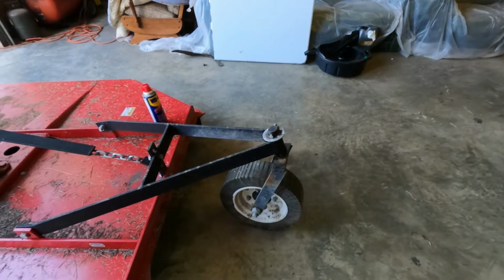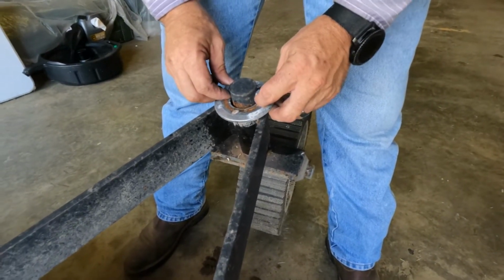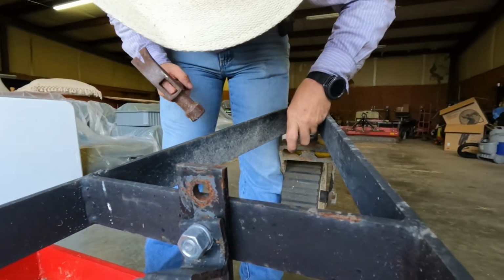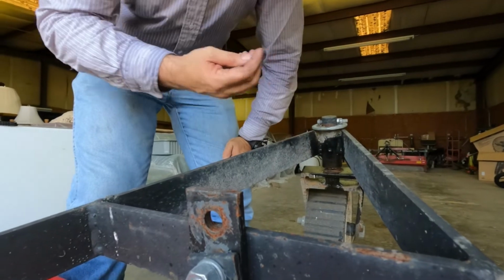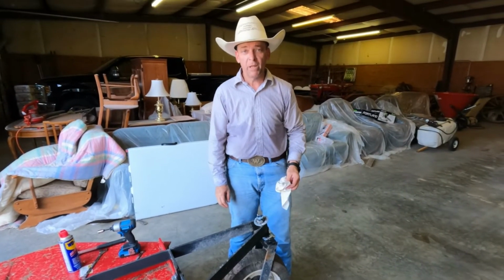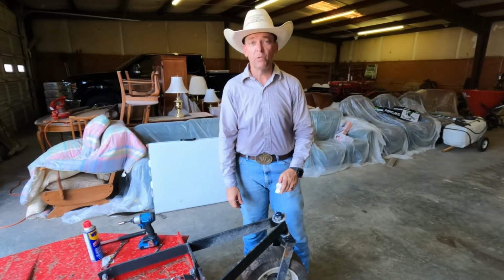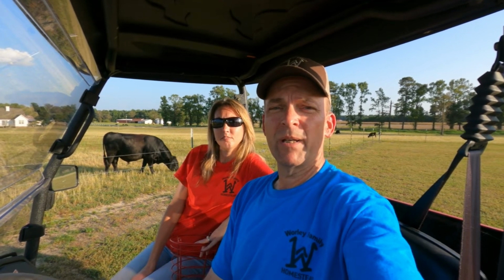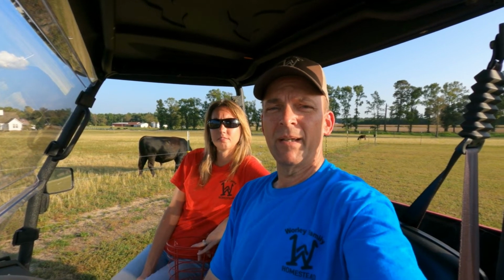Bush Hogging!!!!!!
Welcome back. Today we are going to work on the old bush hog. Then cutting the pasture and all the other greass.
Thanks again for joining us!

Princeton N.C. 27569